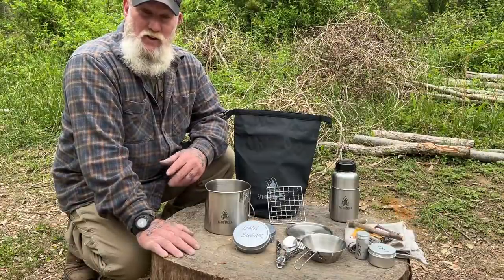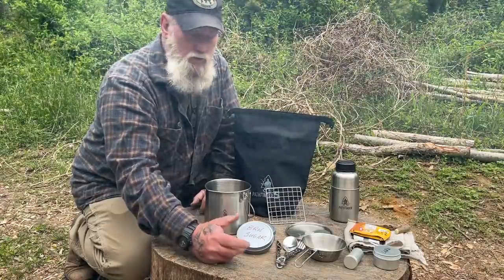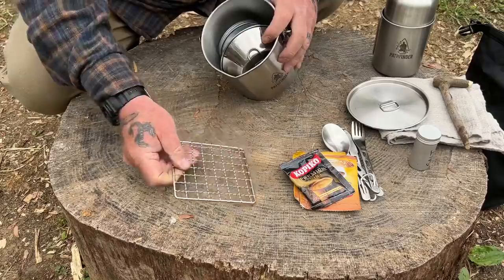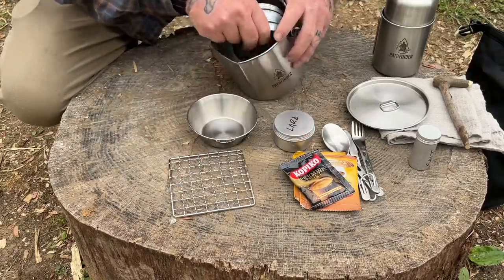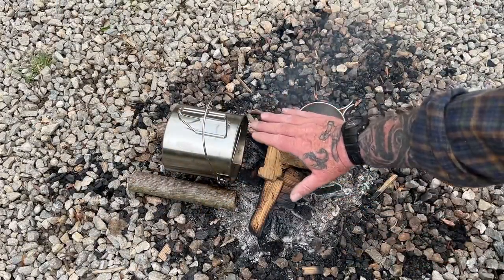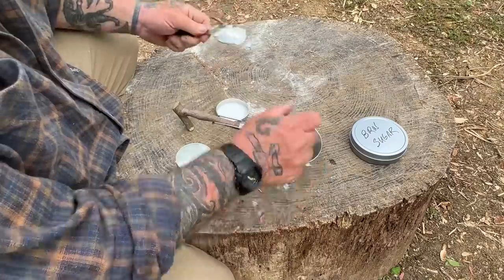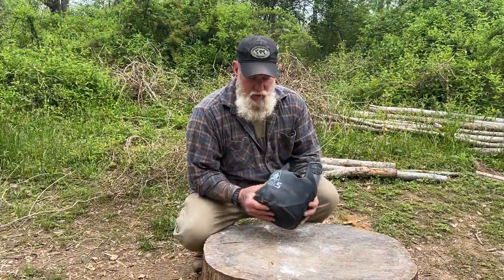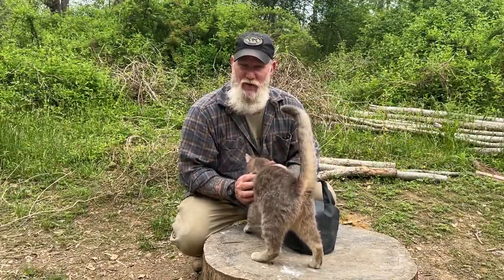Pathfinder Outdoor Cooking Bush pot Biscuits and Brown Sugar Spread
Making good biscuits on the trail with a Pathfinder Bushpot and the Open Water Essentials Cook Kit